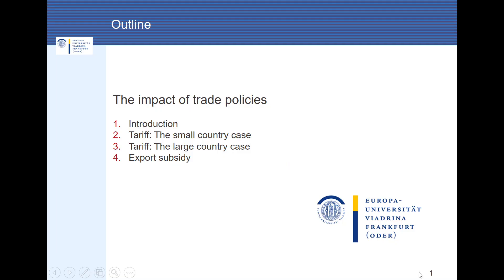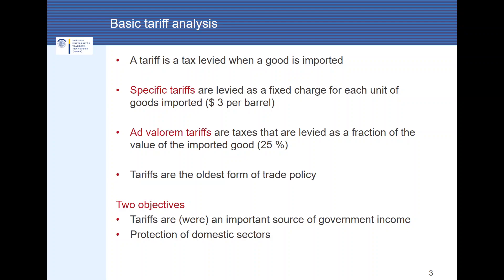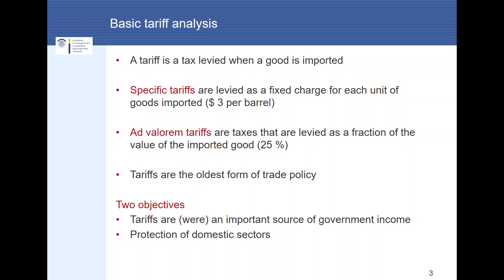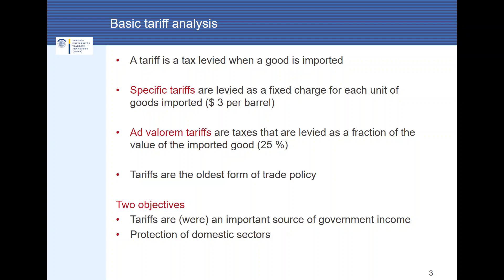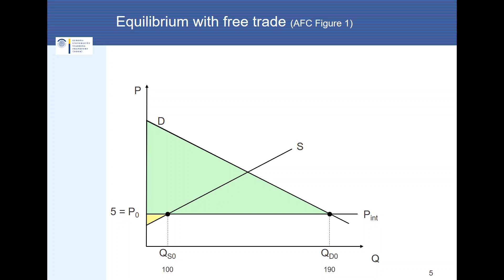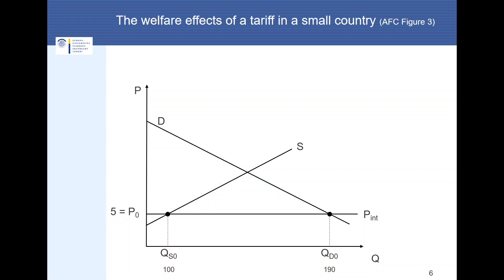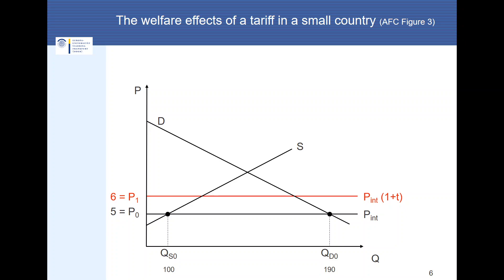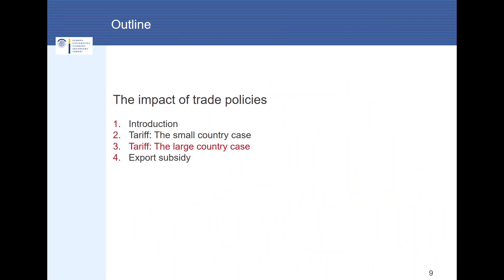Trade Policy: Part 2 (Tariff small country case) Krugman/Obstfeld/Melitz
Tariff small country case (Welfare effects, consumer surplus, producer surplus)
Slides und links to other parts of the Krugman/Obstfeld/Melitz textbook can be found